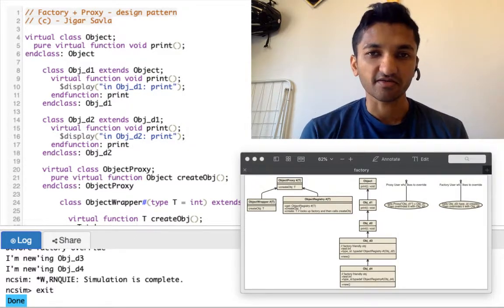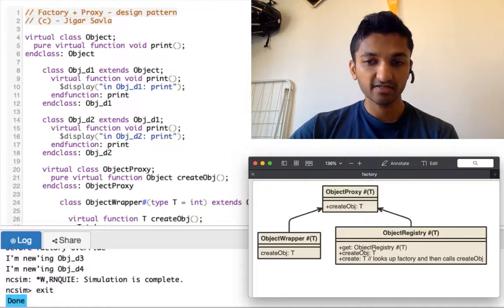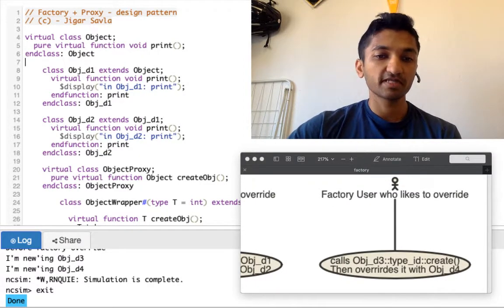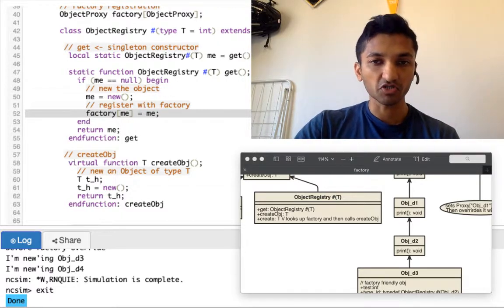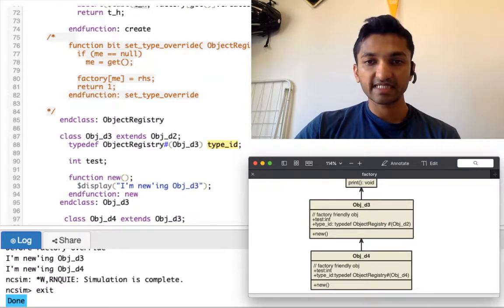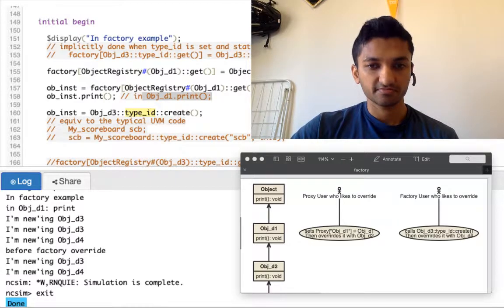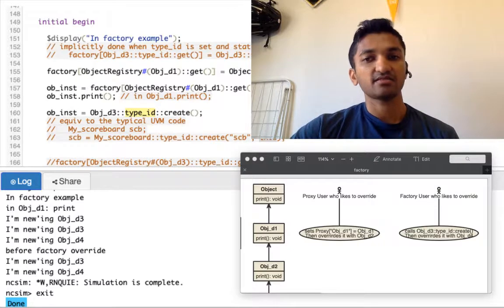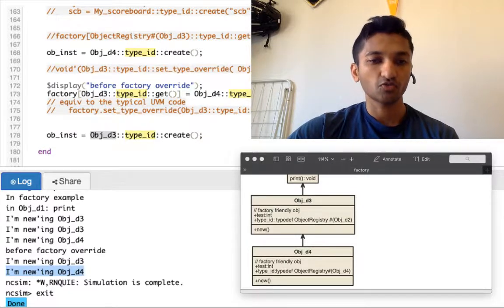UVM Factory - explained by coding in SystemVerilog and demistifying type_id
Join us as we talk about:
- How to write your own Factory in SystemVerilog
- Key concepts behind it.
- What does the famous "type_id" in UVM mean?